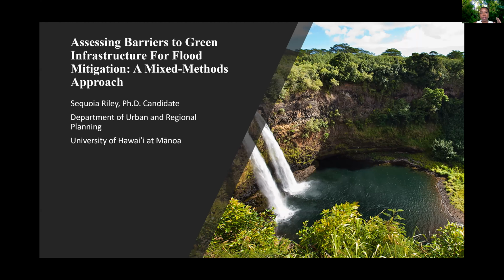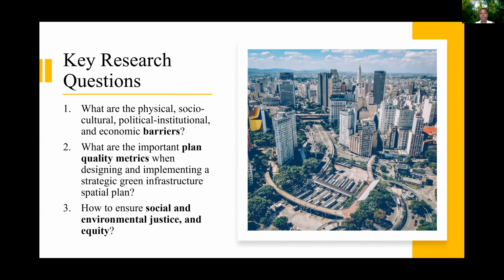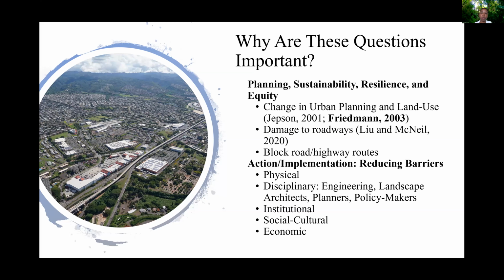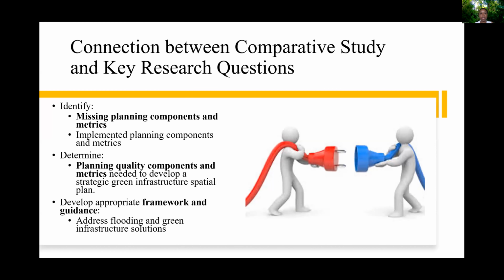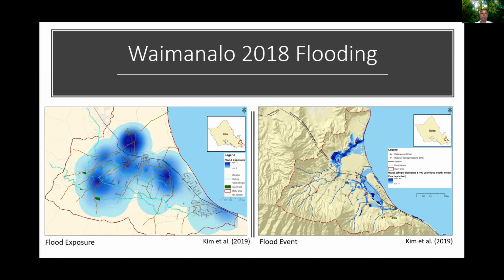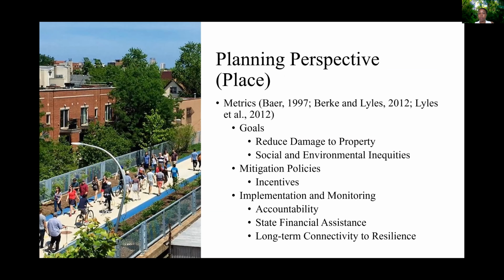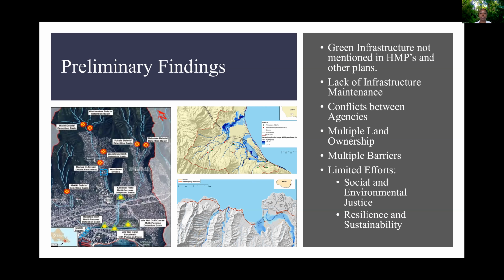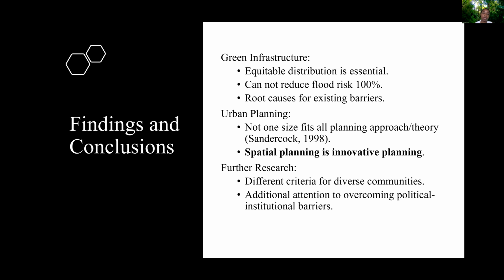PSR Emerging Scholars: Sequoia Riley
Sequoia Riley's lecture from the PSR Emerging Scholars Seminar (hosted by METRANS).